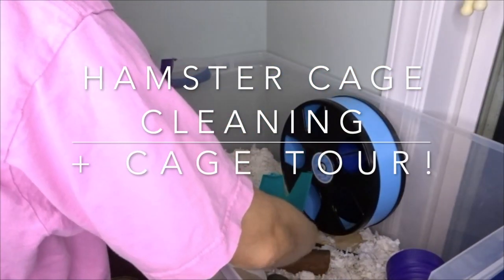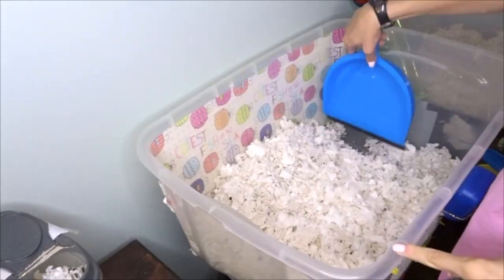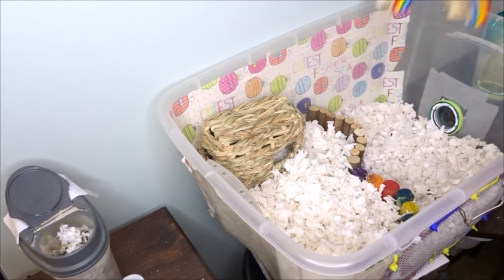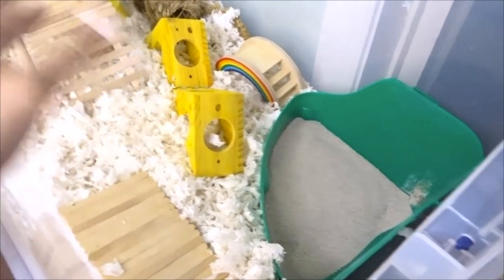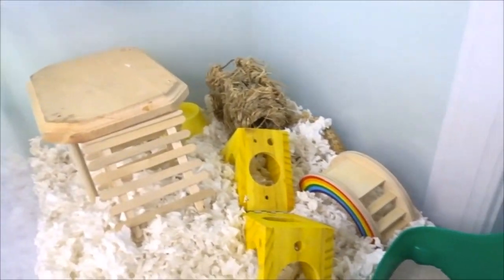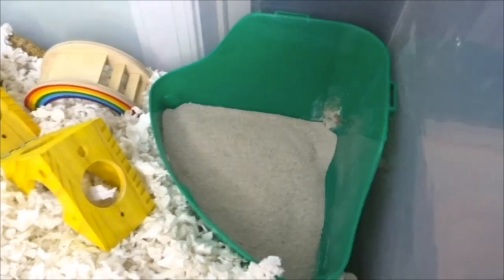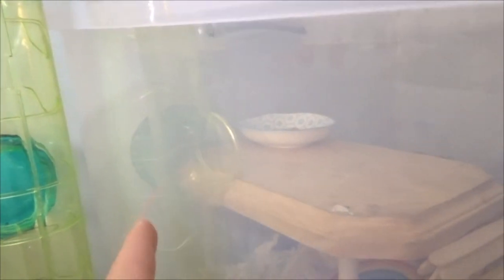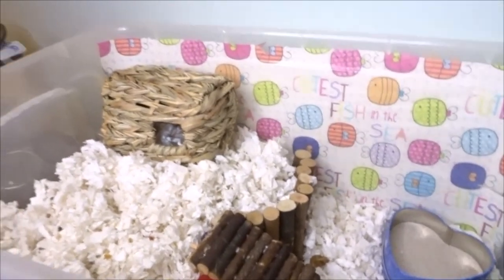Cleaning Rhino's NEW EXPANDED Cage (Timelapse w/ Commentary) + CAGE TOUR!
Hey, thanks for clicking on this video! Today I went through and cleaned out Rhinos new expanded cage! I removed the old bedding, put in new bedding, and replaced the old toys with new ones. I really hope he enjoys the new layout!